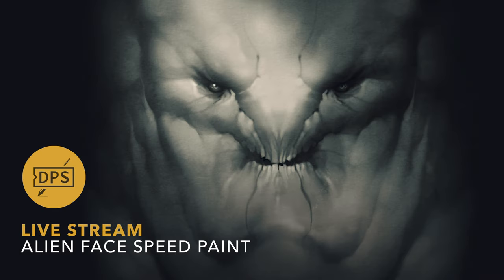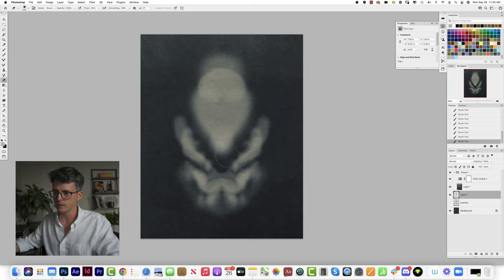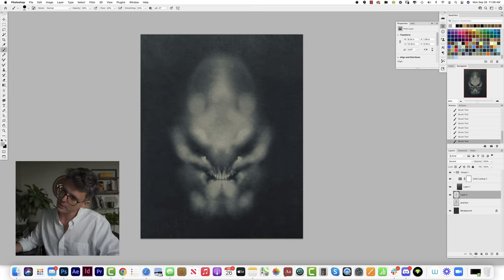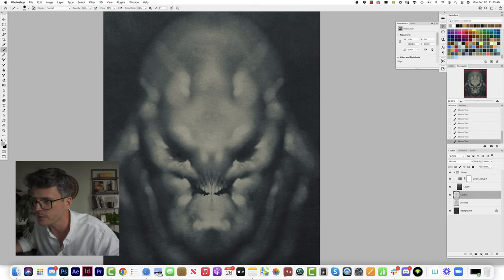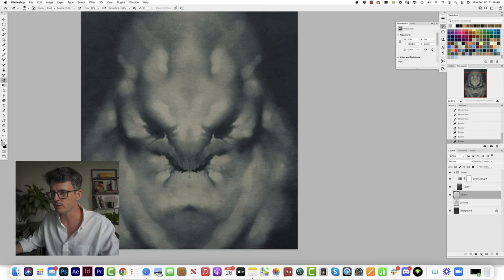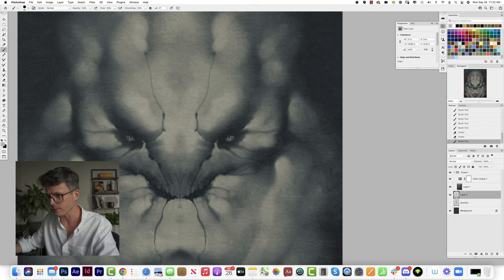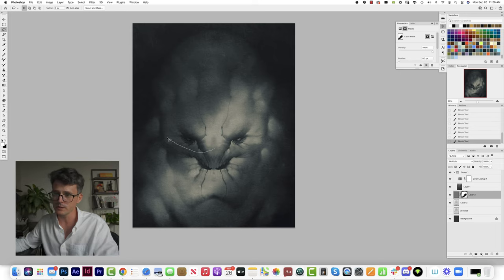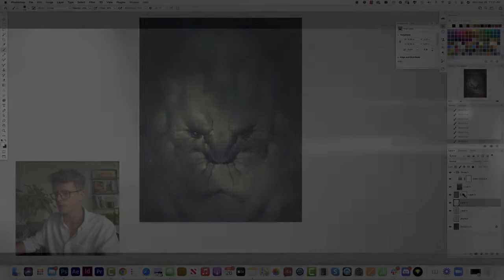Live Stream - Alien Face Speed Painting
SPEED PAINTING - The 30 minute clock is counting down as I carve out a really creepy alien face. These are way more fun than I thought! Join me live next time - more of these art hangouts are on the DPS calendar!

00:00 Layer Setup
01:57 Speed Painting
28:40 Done!

Hardy Fowler is a professional Digital Painter with work seen in productions for Disney, Games Workshop and Neon District among many others.